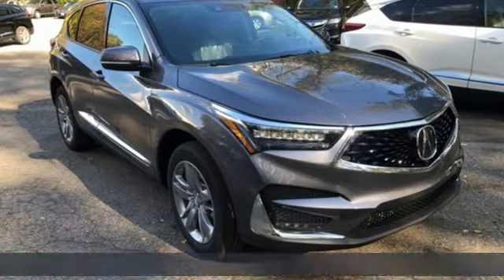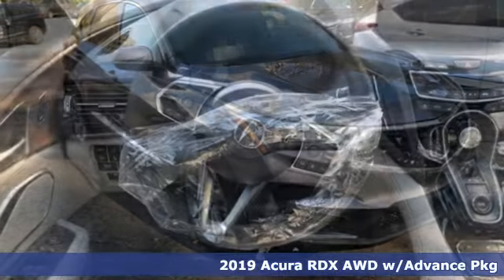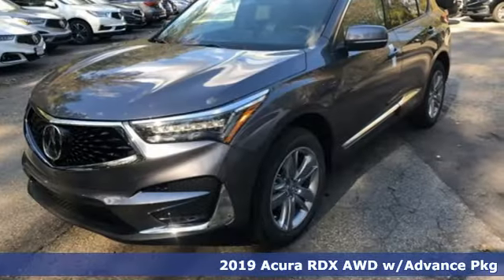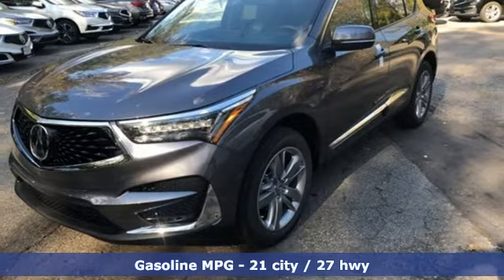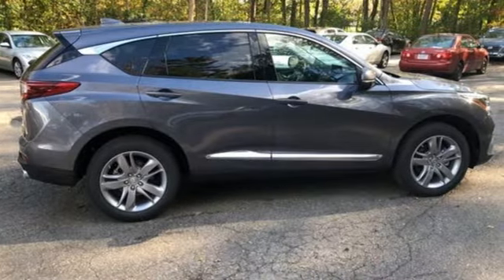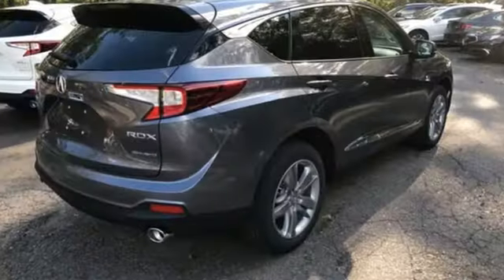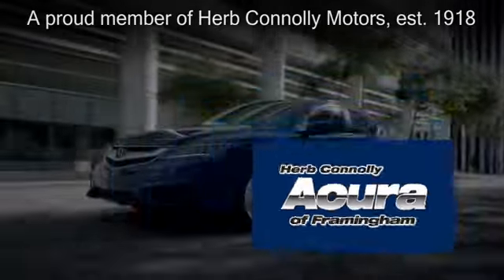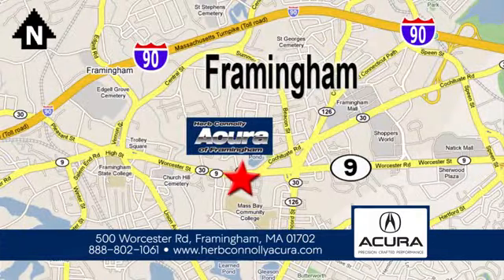New 2019 Acura RDX Framingham Natick Marlborough MA, MA A017823 - SOLD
Year: 2019
Make: Acura
Model: RDX
Trim: Advance Package
Engine: 2.0L 16V DOHC
Transmission: 10-Speed Automatic
Color: Gray
Interior: Graystone
Stock #: A017823
VIN: 5J8TC2H70KL017823
Automatic Full-Time All-Wheel Drive, 2.0L 16-Valve DOHC VTEC Turbo Engine, 10-Speed Automatic Transmission w/Driver Selectable Mode -inc: sequential SportShift paddle shifters, 4.17 Axle Ratio, GVWR: 5,027 lbs., Engine Auto Stop-Start Feature, Gas-Pressurized Shock Absorbers, Front And Rear Anti-Roll Bars, Automatic w/Driver Control Ride Control Adaptive Suspension, Electric Power-Assist Speed-Sensing Steering, 17.1 Gal. Fuel Tank , Quasi-Dual Stainless Steel Exhaust w/Chrome Tailpipe Finisher, Permanent Locking Hubs, Strut Front Suspension w/Coil Springs and Multi-Link Rear Suspension w/Coil Springs, 4-Wheel Disc Brakes w/4-Wheel ABS, Front Vented Discs, Brake Assist, Hill Hold Control and Electric Parking Brake, Multi-View Camera System, Side Impact Beams, Dual Stage Driver And Passenger Seat-Mounted Side Airbags, AcuraLink Emergency Sos, Front And Rear Parking Sensors, Blind Spot Information System, Collision Mitigation Braking System with Forward Collision Warning and Rear Cross Traffic Monitor, Tire Specific Low Tire Pressure Warning, Dual Stage Driver And Passenger Front Airbags, Curtain 1st And 2nd Row Airbags, Airbag Occupancy Sensor, Driver And Passenger Knee Airbag, Rear Child Safety Locks, Outboard Front Lap And Shoulder Safety Belts -inc: Rear Center 3 Point, Height Adjusters and Pretensioners, Back-Up Camera w/Washer, 60-40 Folding Heated Rear Seat, Tilt/Telescoping Steering Column with Heated Leather/Metal-Look Steering Wheel, Front and Rear Cupholders, Compass, Valet Function, Power Fuel Flap Locking Type, Cruise Control w/Steering Wheel Controls and Distance Pacing, HVAC -inc: Underseat Ducts and Console Ducts, Multi Zone Auto-Climate Control Air Conditioning w/Gps Linked, Illuminated Locking Glove Box, Driver Foot Rest, Full Cloth Headliner, Leatherette Door Trim Insert, Interior Trim -inc: Genuine Wood Instrument Panel, Door Panel and Console Inserts and Piano Black/Metal-Look Interior Accents, Genuine Wood Gear Shift Knob, Day-Night Auto-Dimming Rearview Mirror, Illuminated Driver And Passenger Visor Vanity Mirrors, Full Floor Console w/Covered Storage, Mini Overhead Console w/Storage and 2 12V DC Power Outlets, Front And Rear Map Lights, Fade-To-Off Interior Lighting, Carpet Floor Trim, Trunk/Hatch Auto-Latch, Cargo Area Concealed Storage, Cargo Features -inc: Cargo Tray/Organizer, Cargo Space Lights, Memory Settings -inc: Driver Seat and Door Mirrors, Tracker System, Acura Navigation System w/Voice Recognition, Driver / Passenger And Rear Door Bins, Delayed Accessory Power, Systems Monitor, Outside Temp Gauge, Digital/Analog Display, Head-Up Display, Redundant Digital Speedometer, Adjustable Front and Rear Head Restraints, Front Center Armrest and Rear Center Armrest, 2 Seatback Storage Pockets, Perimeter Alarm with Engine Immobilizer, Air Filtration, 19 inch Wheels, Compact Spare Tire Mounted Underbody, Clearcoat Paint, Express Open/Close Sliding And Tilting Glass 1st And 2nd Row Sunroof w/Power Sunshade, Body-Colored Front Bumper w/Chrome Rub Strip/Fascia Accent, Body-Colored Rear Bumper w/Black Rub Strip/Fascia Accent, Chrome Bodyside Insert, Chrome Side Windows Trim, Body-Colored Door Handles, Folding Body-Colored Power w/Tilt Down Heated Auto Dimming Side Mirrors w/Turn Signal Indicators, Fixed Rear Window w/Fixed Interval Wiper, Heated Wiper Park and Defroster, Deep Tinted Glass, Speed Sensitive Rain Detecting Variable Intermittent Wipers w/Heated Wiper Park, Galvanized Steel/Aluminum Panels, Splash Guards, Lip Spoiler, Black Grille w/Chrome Surround, Fully Automatic Projector Beam Led Low/High Beam Daytime Running Auto High-Beam Headlamps w/Delay-Off, LED Brakelights, Front Fog Lamps and Perimeter/Approach Lights.

Address:
500 Worcester Road Route 9 E